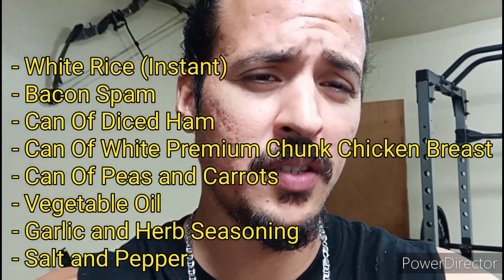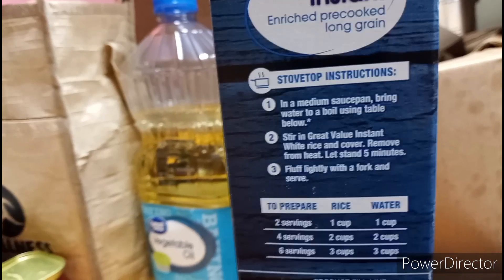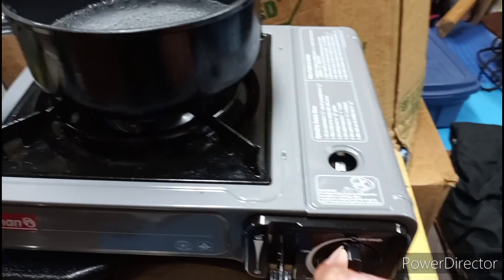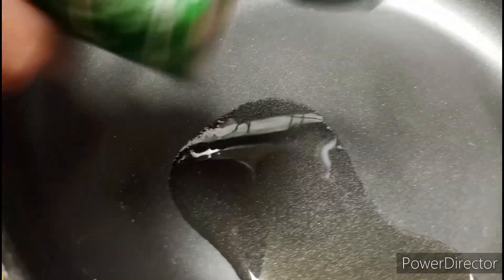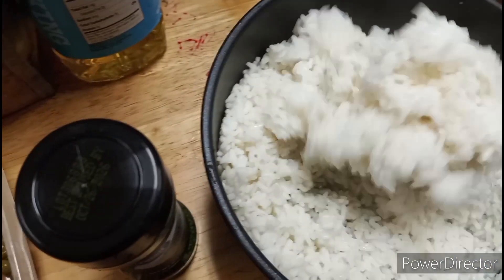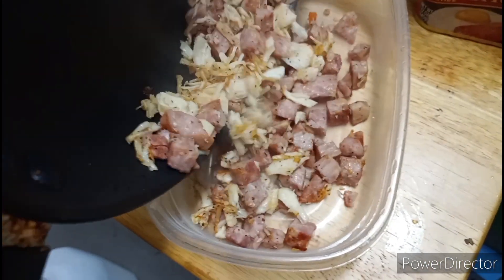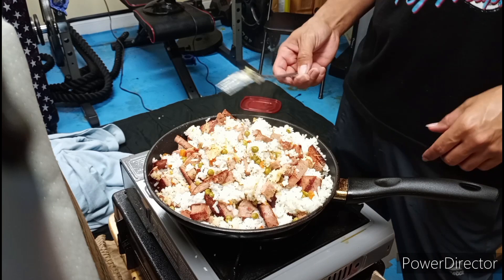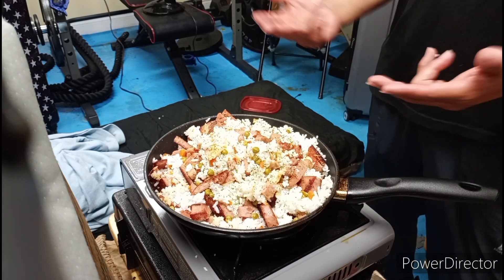Apocalypse Stove Ep # 2 with Mike Trenche (Apocalyptic Rice Special)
Mike Trenche